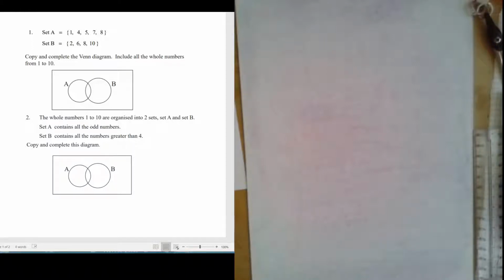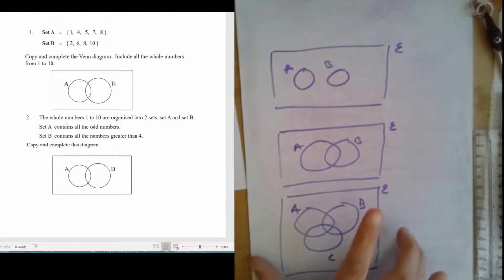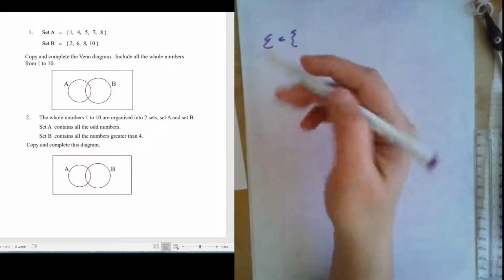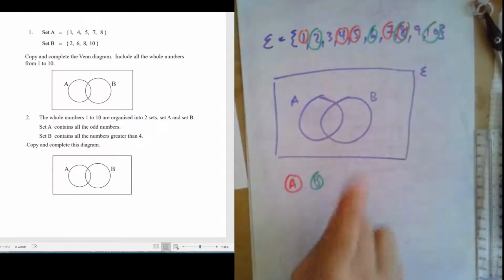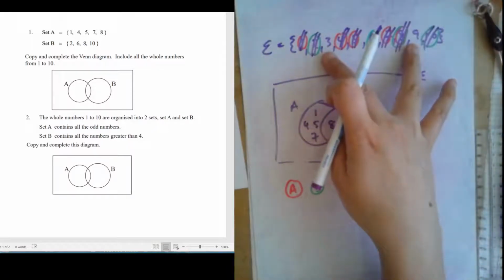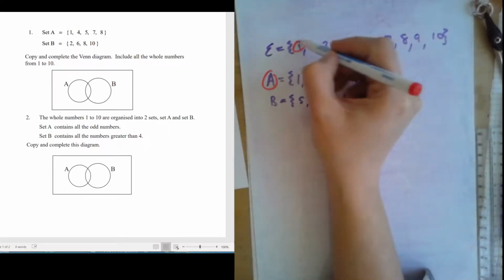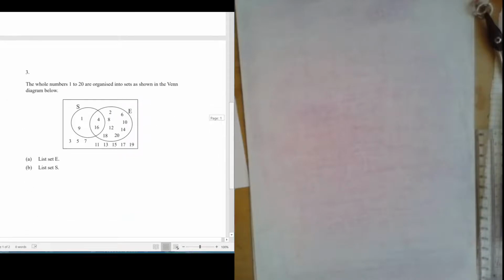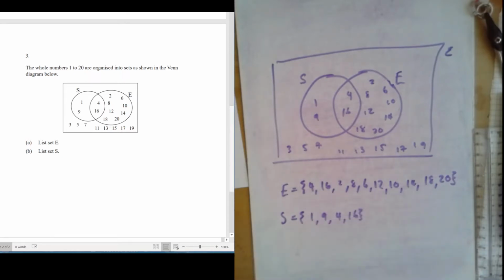Reading and creating Venn Diagrams